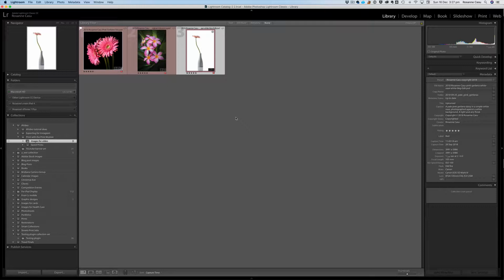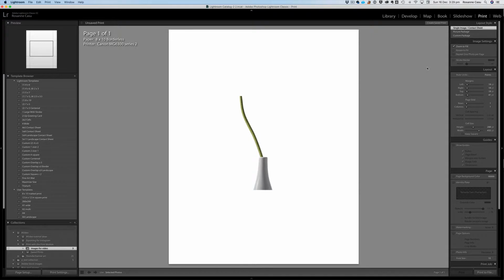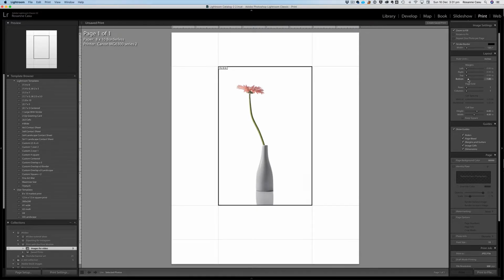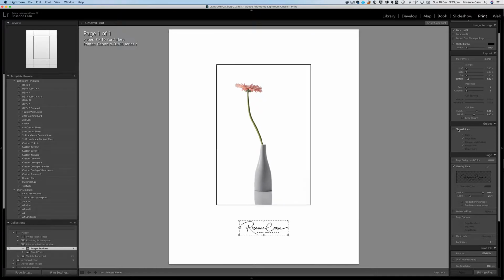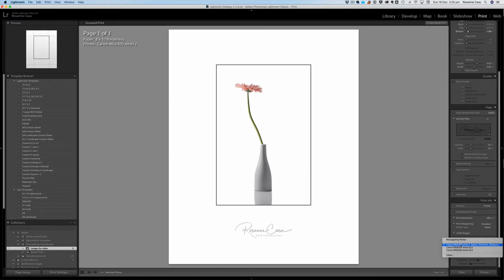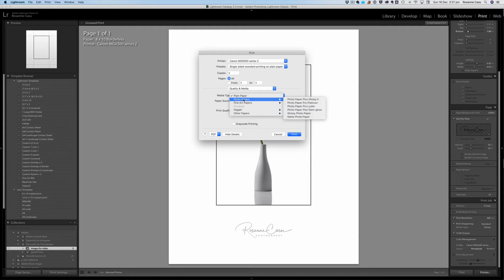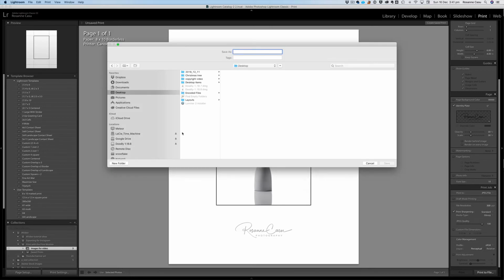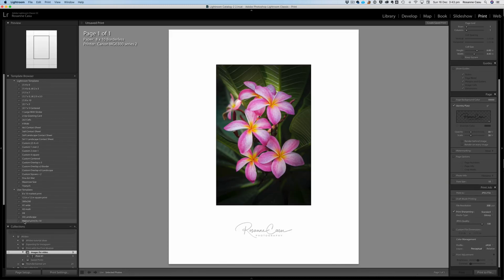EASY GALLERY PRINTS USING THE PRINT MODULE IN LIGHTROOM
HOW TO MAKE AN EASY GALLERY PRINT WITH THE PRINT MODULE IN LIGHTROOM (LIGHTROOM PRINT MODULE TUTORIAL) // In today's video I'm sharing a Lightroom tutorial on how to easily create a beautiful print that is ready to frame using the Lightroom Print Module. There is a perception out there that to prepare photos for lab printing or to learn to print to file for online printing using the Print Module is difficult. I will step you through printing in Lightroom and, in no time at all, you will have an elegant, professional print for your own enjoyment or to give as a gift. Try it and see!

This tutorial is part of my series on how to use for Lightroom for Beginners.

Software used: Adobe Lightroom Classic CC
Plug-ins: None

I am a fine art floral and garden photographer who also captures landscapes and animals when the spirit moves me. My current portfolio features dramatic high-impact large floral images which suit modern decors, either at home or in a corporate setting. I have also taught numerous people a diverse range of software packages including Lightroom, Photoshop and various advanced scientific software packages, and make free tutorials on using Lightroom in the most effective way.